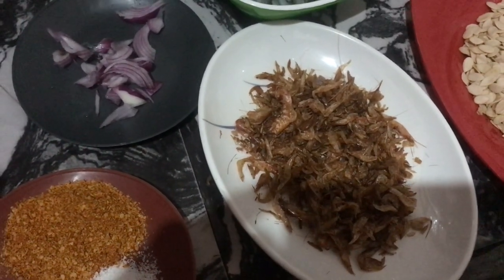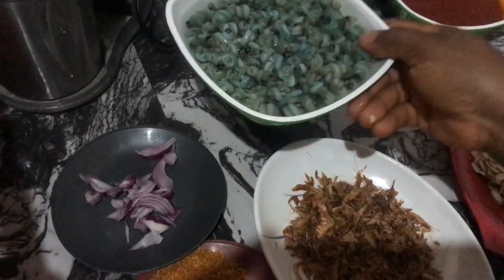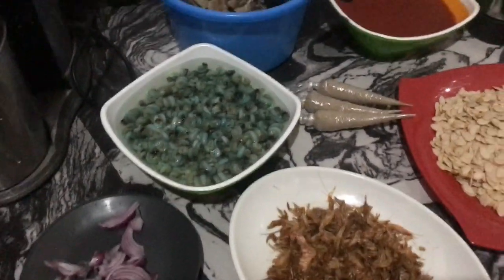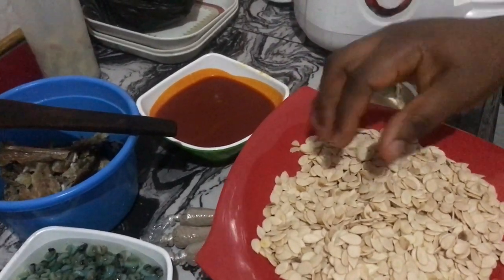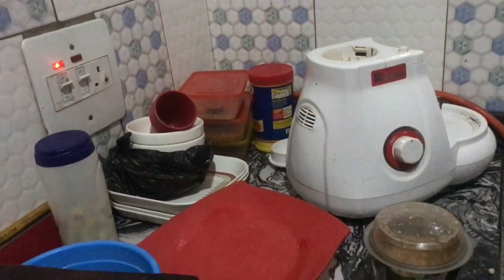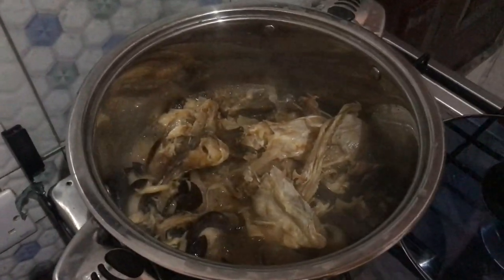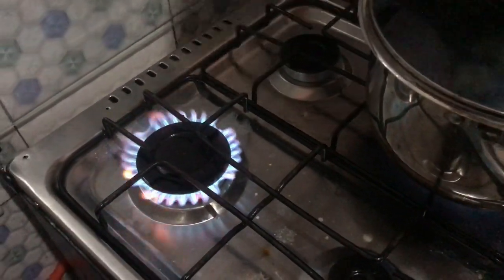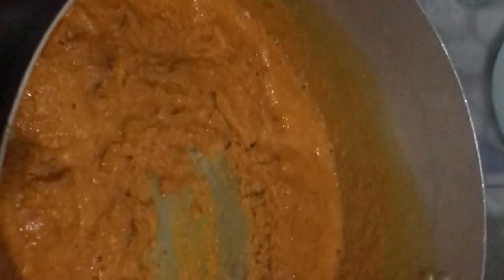How to cook Nigerian/Ikwerre native soup/Native soup Recipe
Hello lovelies,

There are many native soup 🍲 in Nigeria and this happened to be one of them

Thanks
 Let’s be friends
Facebook gift c onuoha
Twitter gift c onuoha
Instagram simply-mom-and-sons